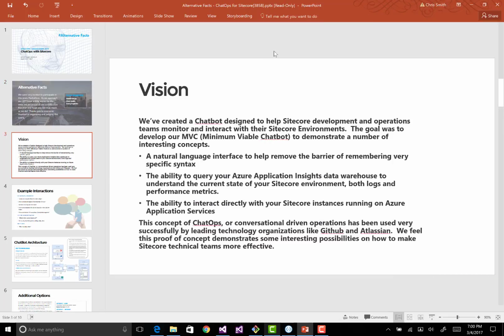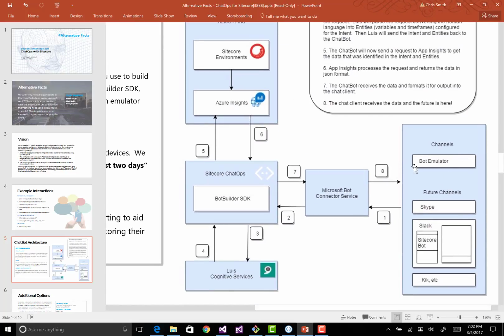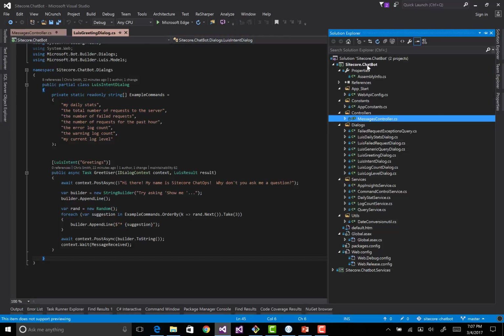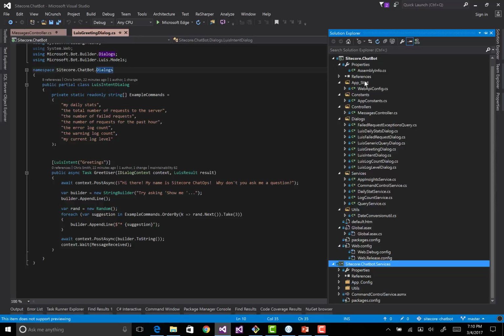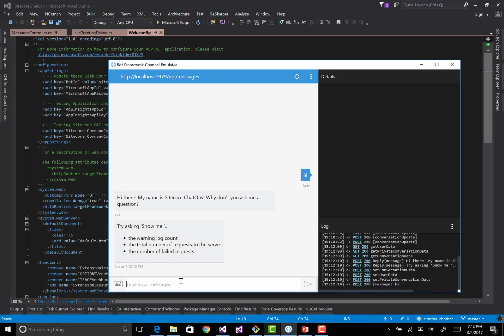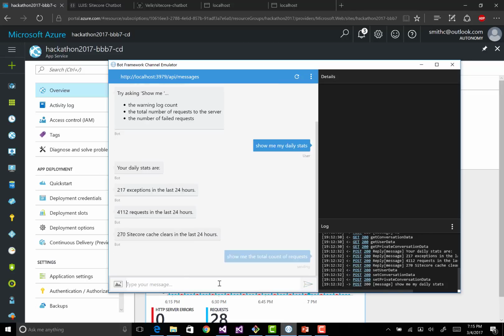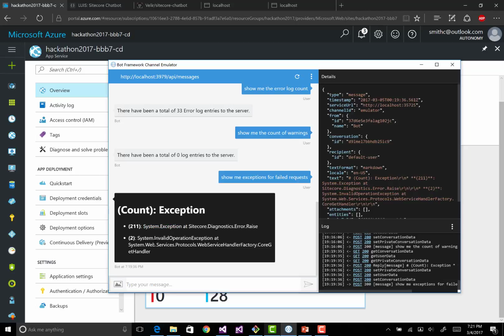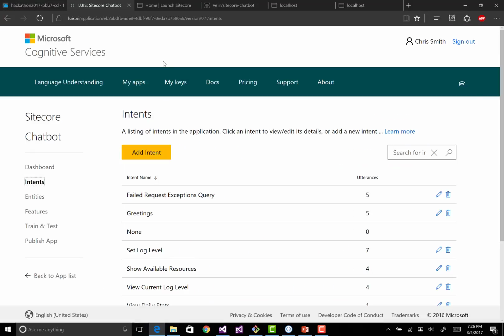ChatOps with Sitecore - Sitecore Hackathon 2017 - Team AlternativeFacts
Team AlternativeFacts (Chris Smith, Daniel DeLay, Corey Caplette) created a ChatBot designed to help Sitecore development and operations teams monitor and interact with their Sitecore Environments.